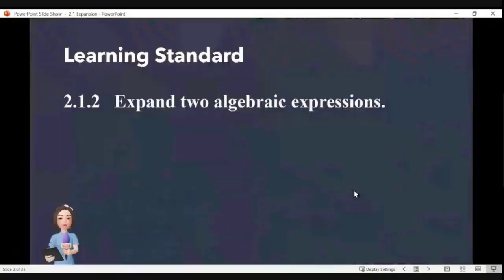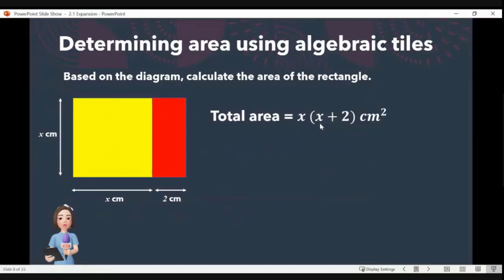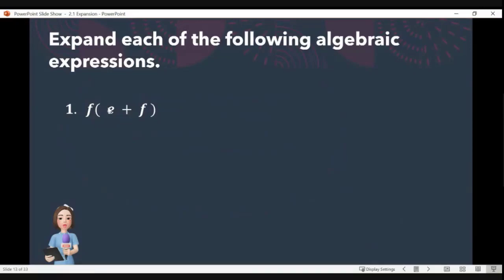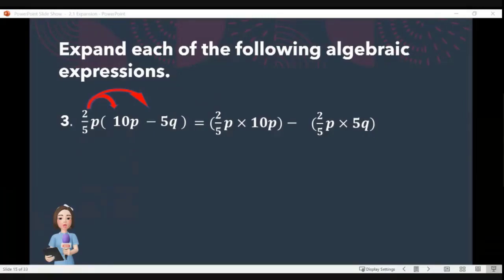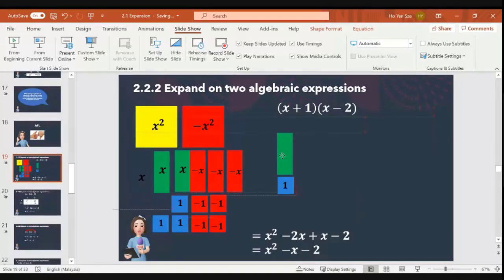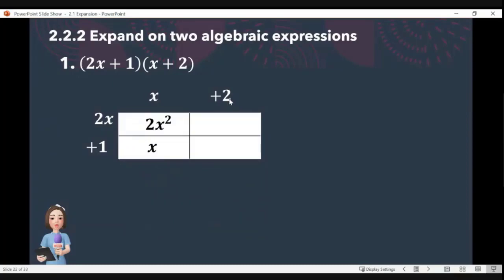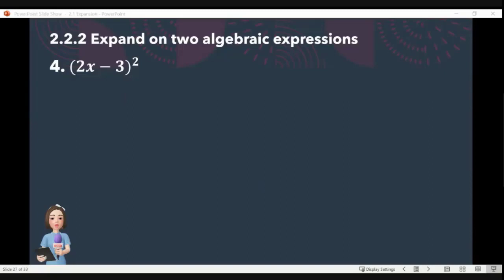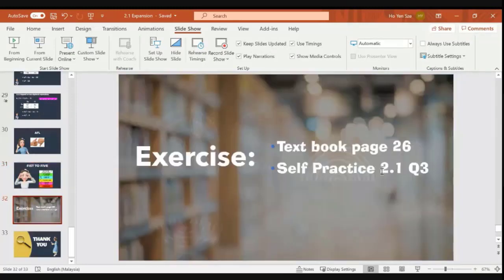Mathematics Form 2 (PdPR)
2.1.1 Expansion of Algebraic Expressions
2.1.2 Expansion on two algebraic expressions
Date :  17 Feb 2021
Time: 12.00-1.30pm